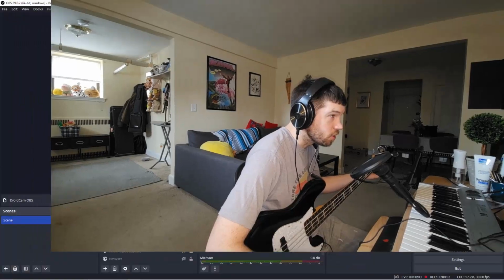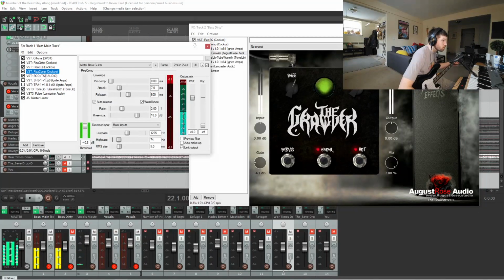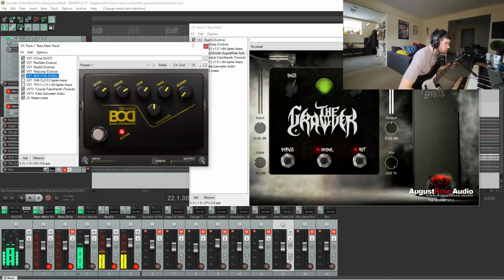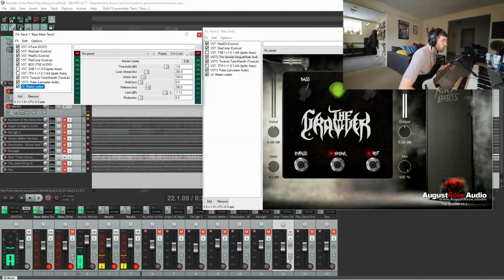BOD vs Growler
Making videos isn't that easy for me. It would be great to grow my following.

Anyway, I'm making another metal bass shootout video between two Bass VSTs using my parts Jazz Bass loaded with Crel JB42s. The VSTs are the TSE BOD and The Growler by August Rose Audio. Both are good in their own ways, and both have a few down sides. Perhaps by combining them, we can disable those drawbacks? Watch and find out more today in this video.

Enjoy, and rock on!